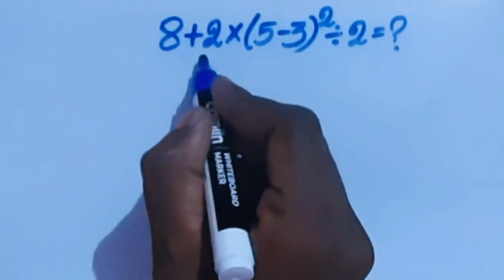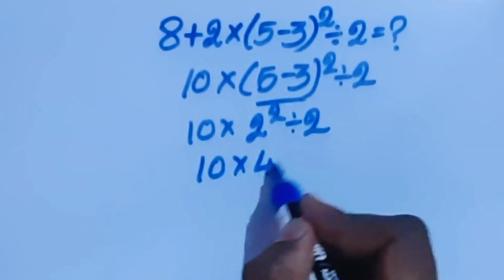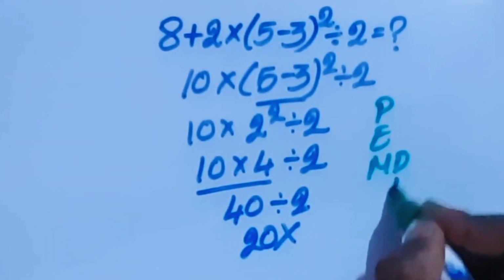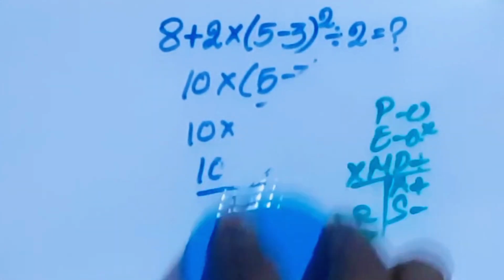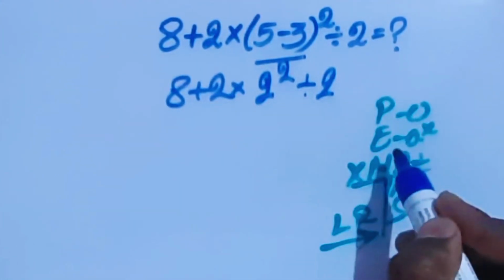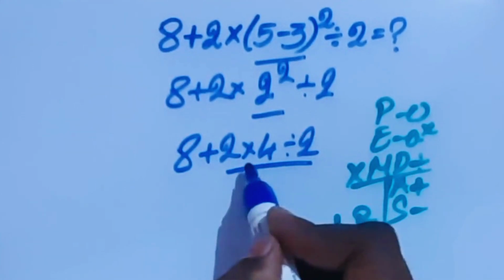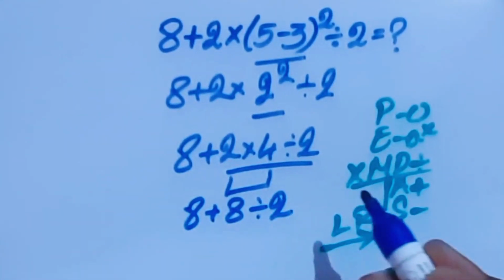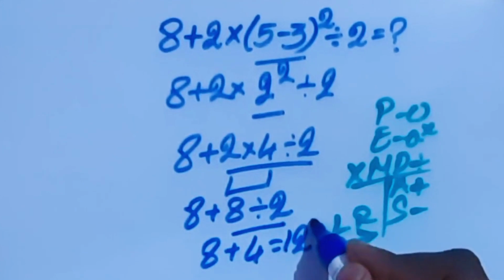8+2×(5−3)²÷2 ❌ Answer Is NOT 20 😱 | BODMAS Trap | MathAura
Looks simple… but it’s a trap 😱
Try solving this first:
8 + 2×(5 − 3)² ÷ 2
Most people confidently say 20, but that answer is ❌ WRONG!
In this MathAura video, we break it down step-by-step using BODMAS / PEMDAS rules so you clearly see where the mistake happens.
🎯 Perfect for:
Anyone who loves viral math challenges
👉 Watch till the end to avoid this common math mistake forever.